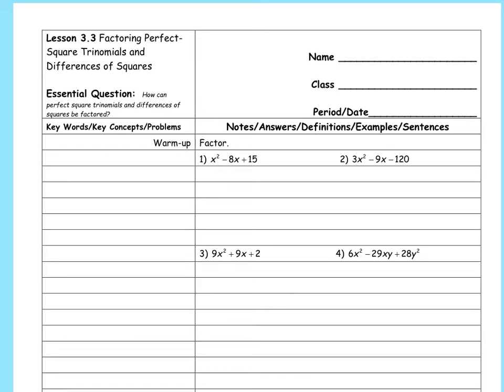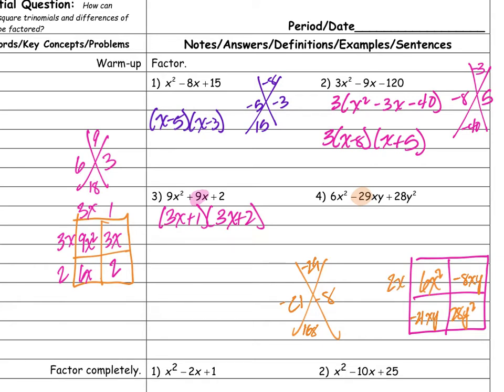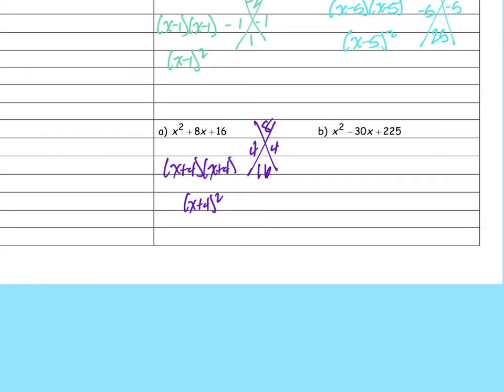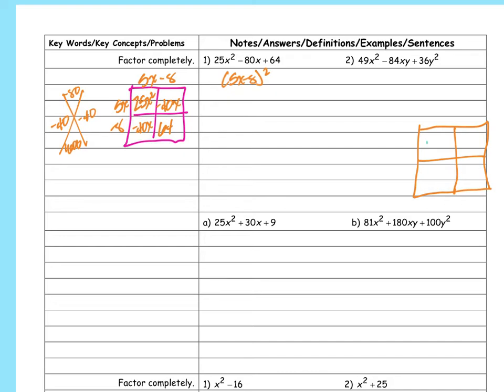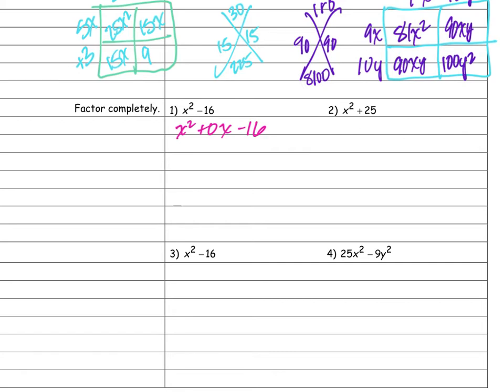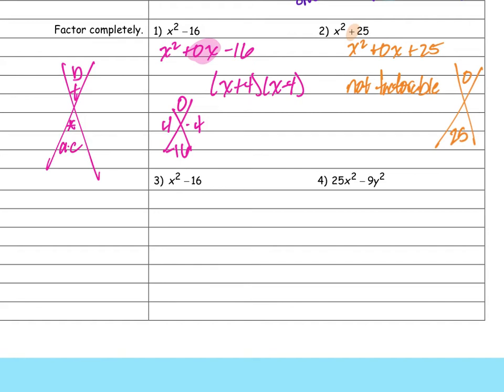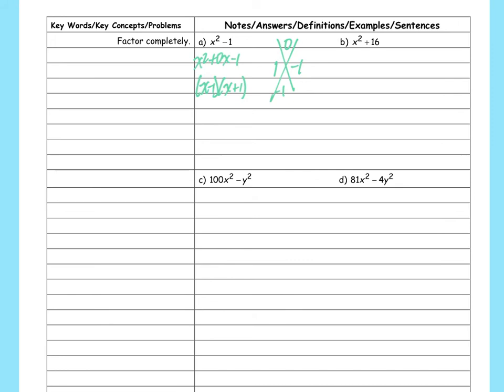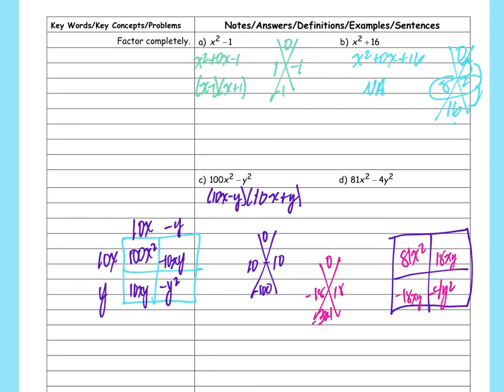Lesson 3.3 Facoting Special Cases Notes